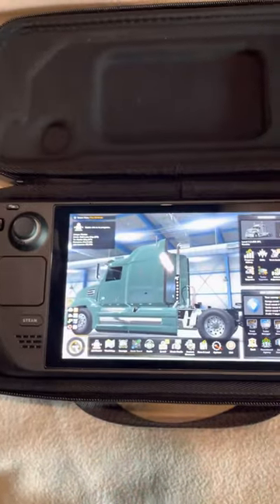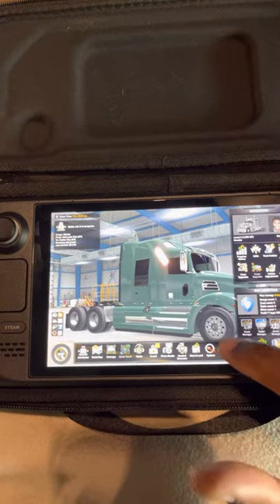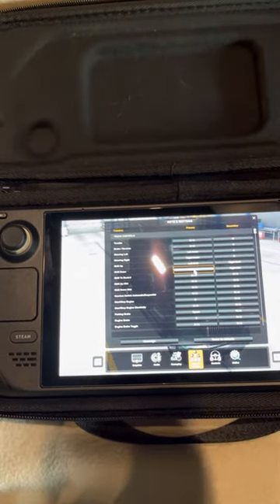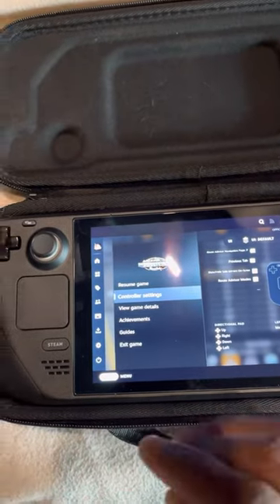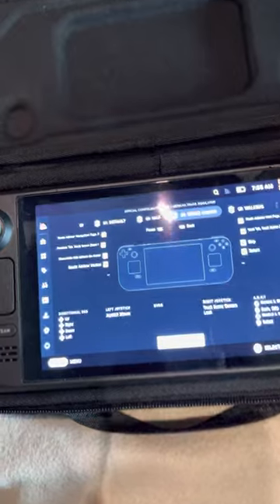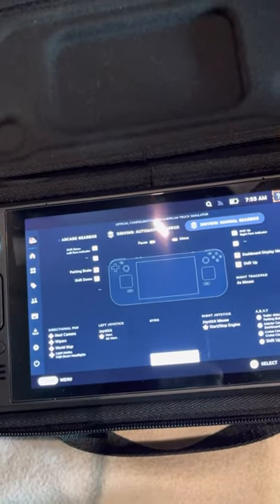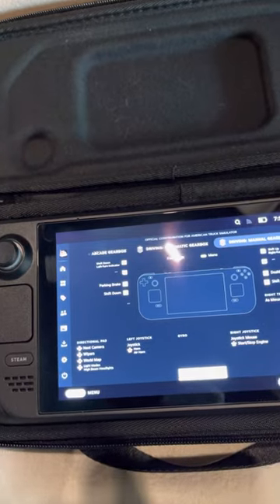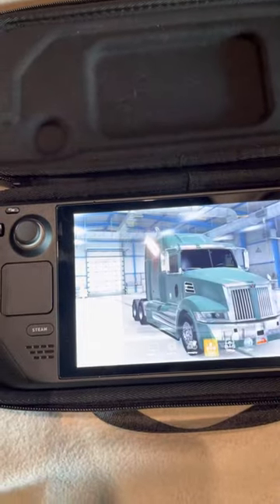American Truck Simulator- How to change controls for Steam Deck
In this video I will be giving an informative tutorial on how to configure the controls in this game for steam deck